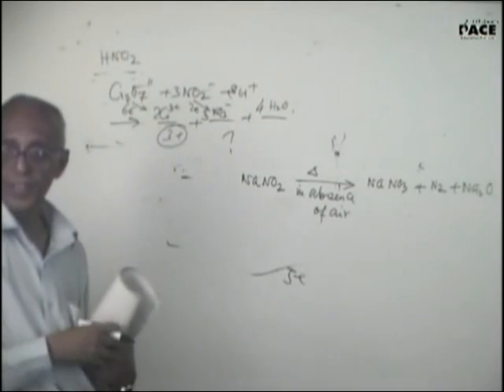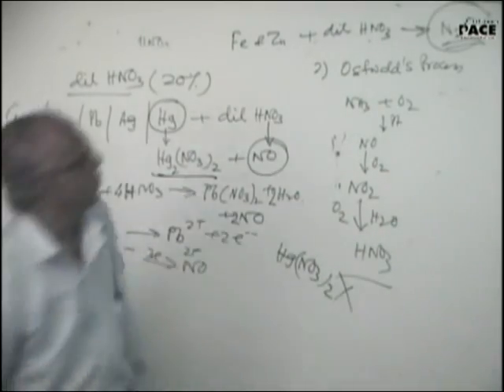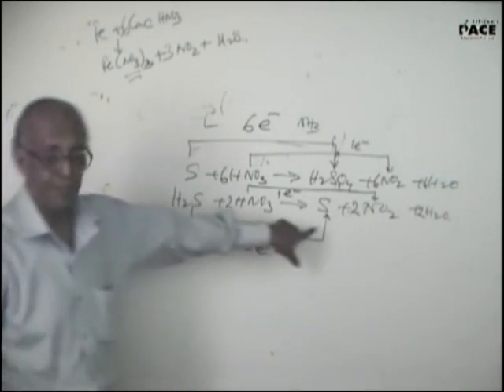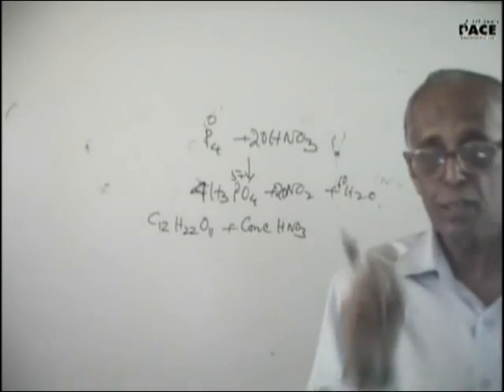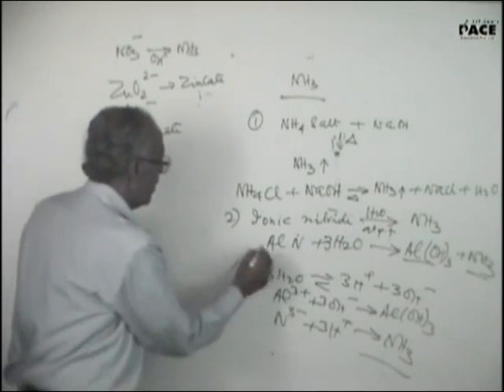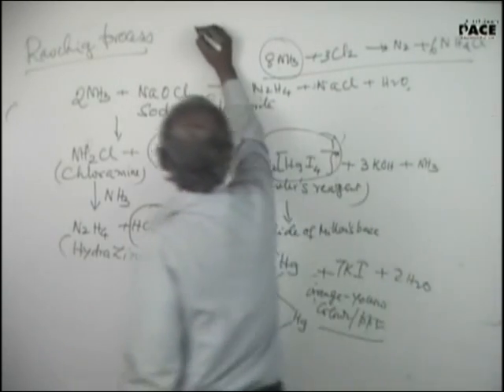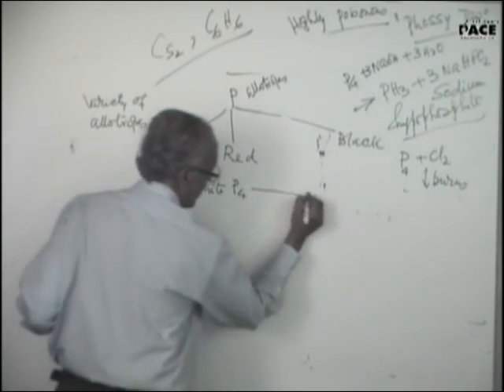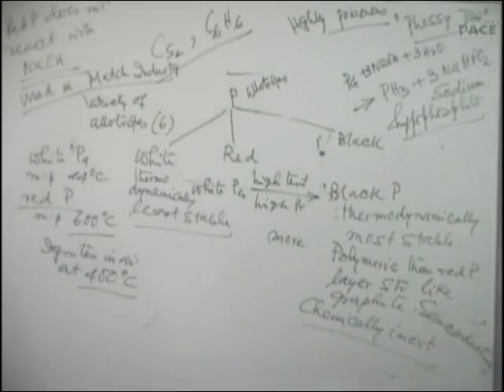Chemistry | Inorganic Chemistry Vol. 1.32